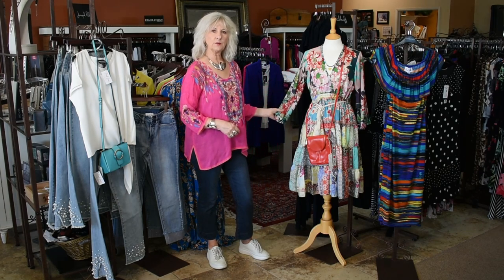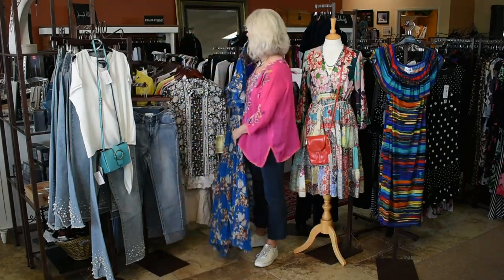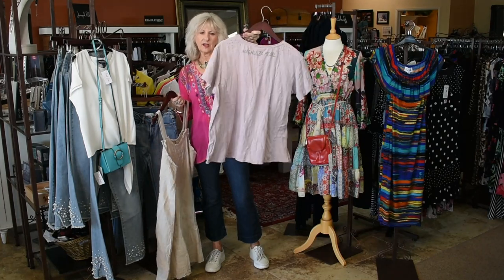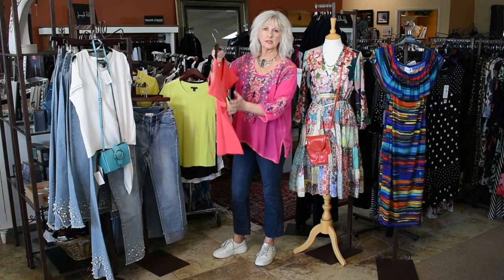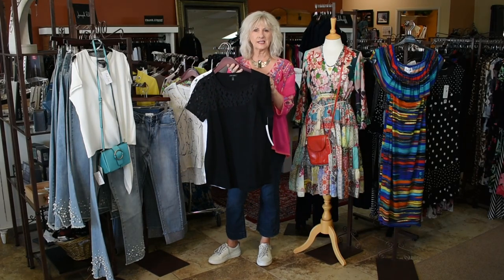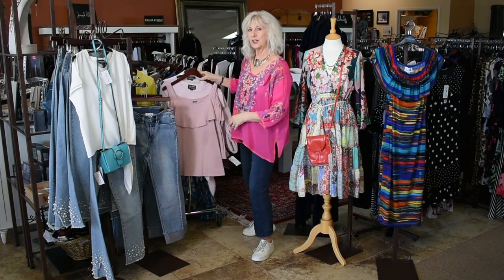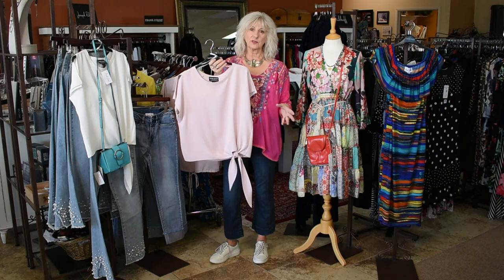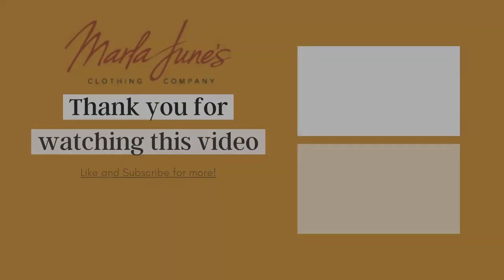New arrivals just in time for the weekend!